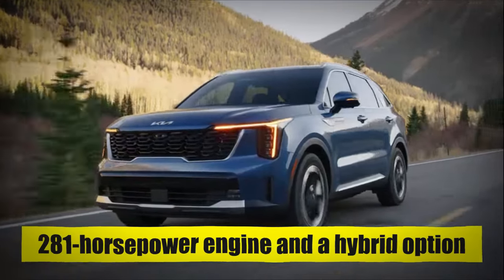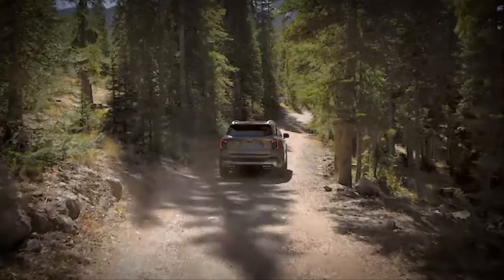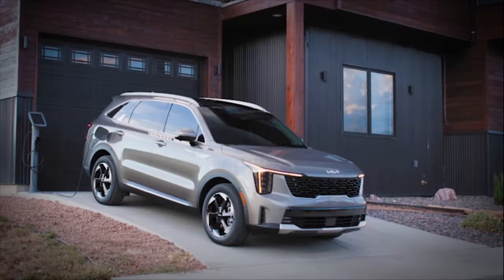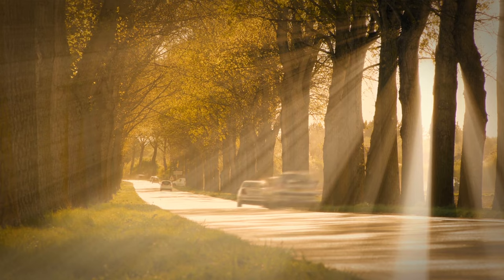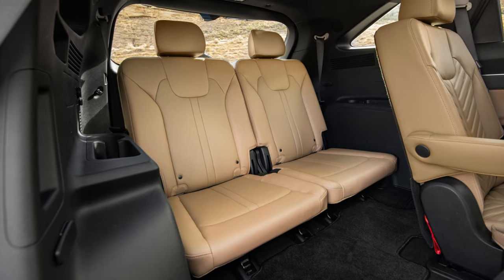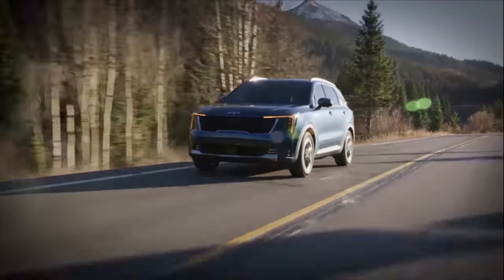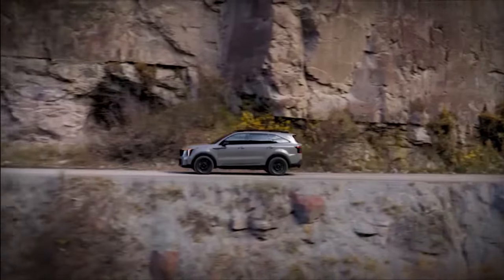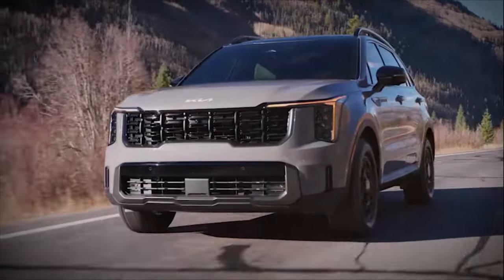7 Reasons Why You Should Wait For 2024 Kia Sorento (Don't Buy 2023)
The 2024 Kia Sorento is coming soon and it’s going to be a game-changer. Get ready for a thrilling ride as we delve into the world of the 2024 Kia Sorento. This isn’t just another Kia Sorento review. We’re bringing you seven compelling reasons why you should wait for the 2024 Sorento. What makes the Sorento worth the wait? We’re not revealing everything just yet. You’ll have to tune into our video to discover the unexpected aspects of the 2024 Kia Sorento. Buckle up, it’s going to be an exciting journey!